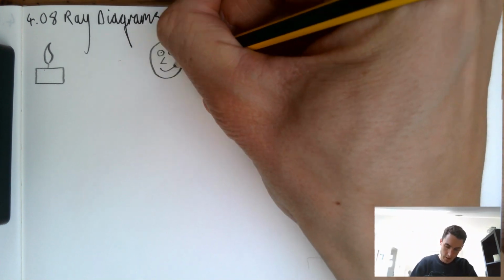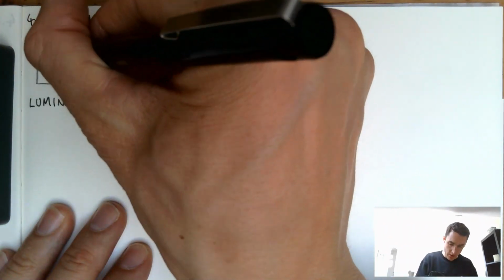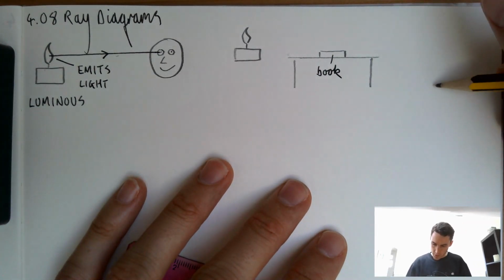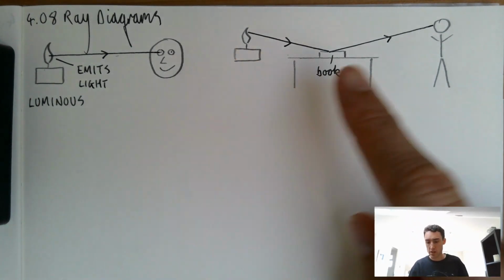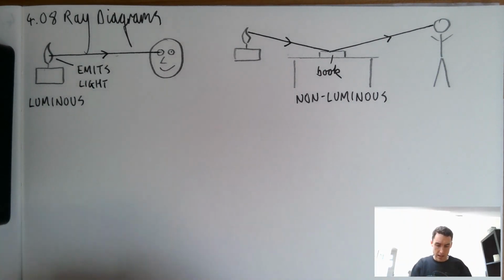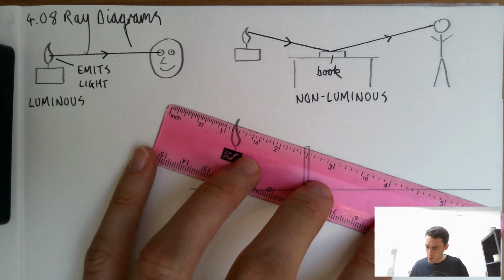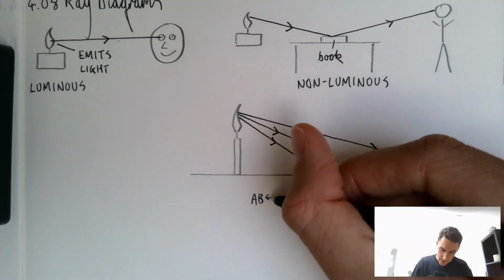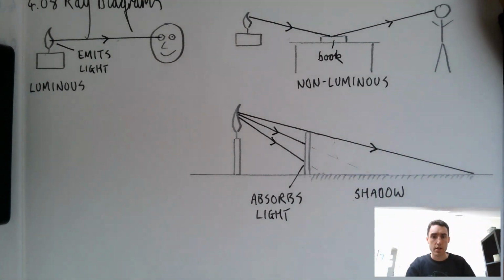4 08 Ray Diagrams